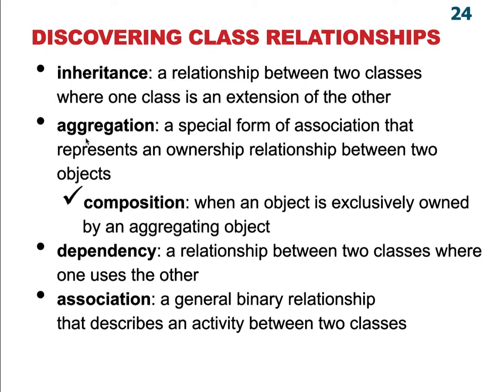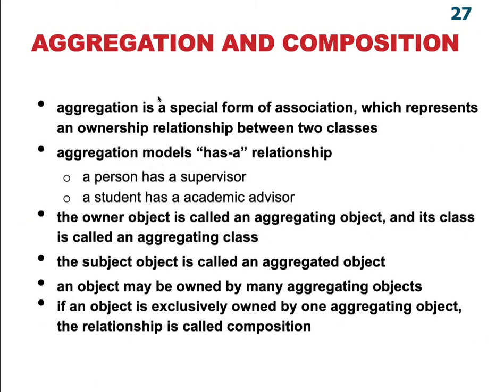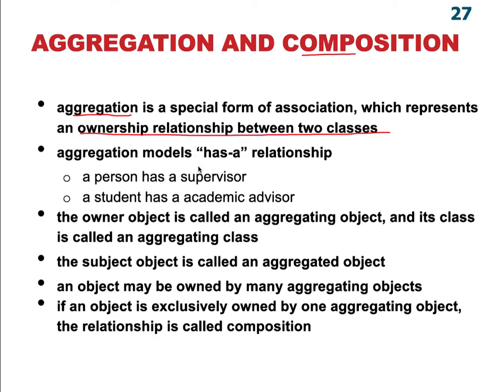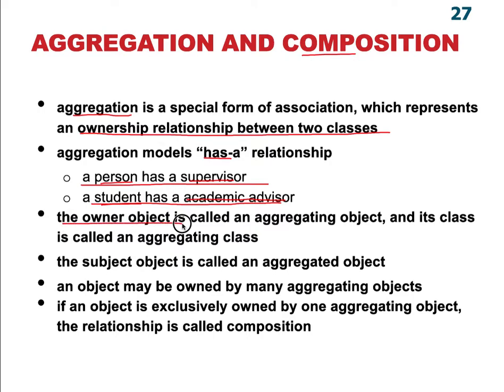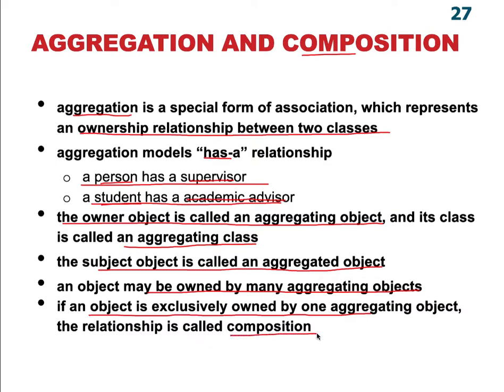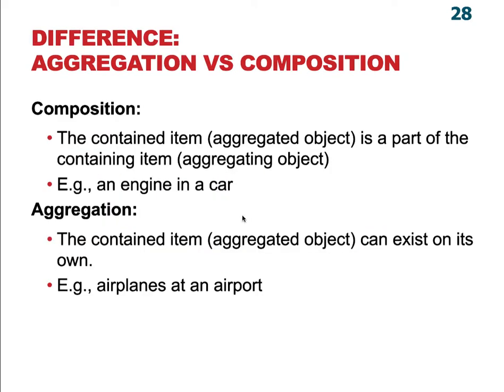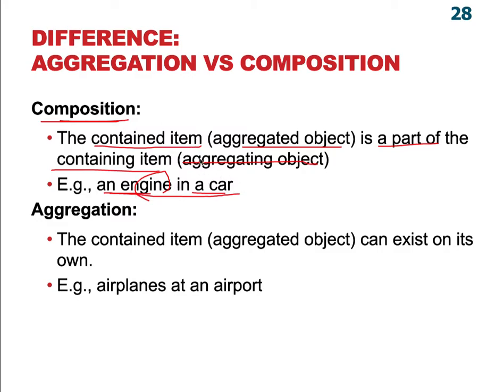lesson3 26 class relationship aggregation and composition p1